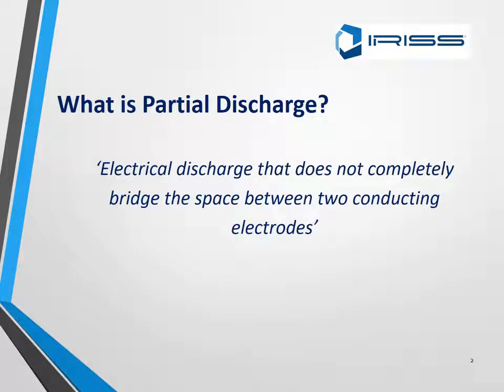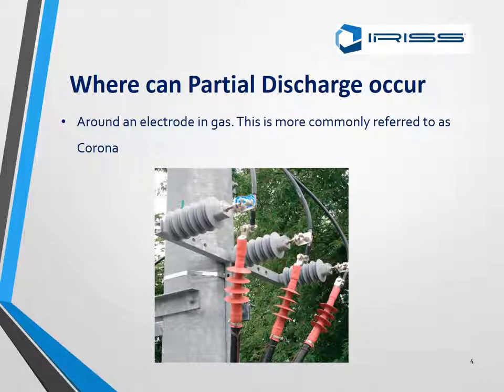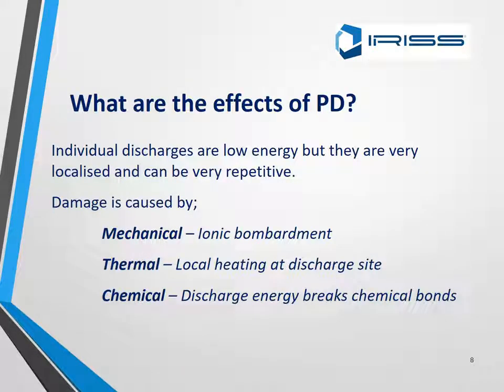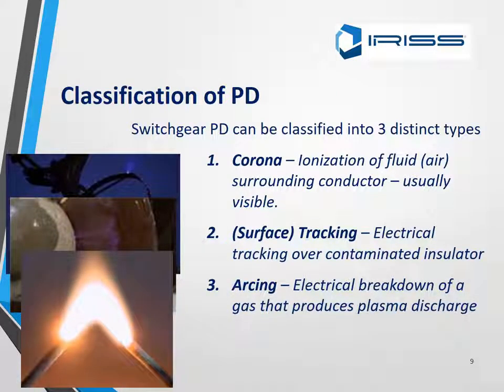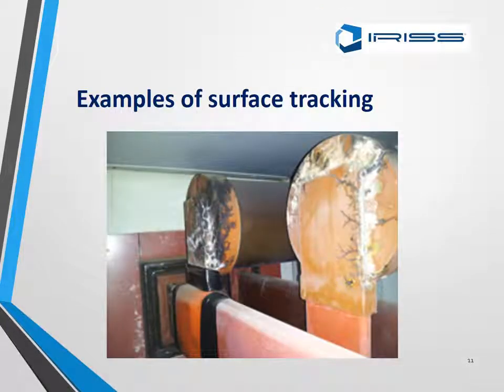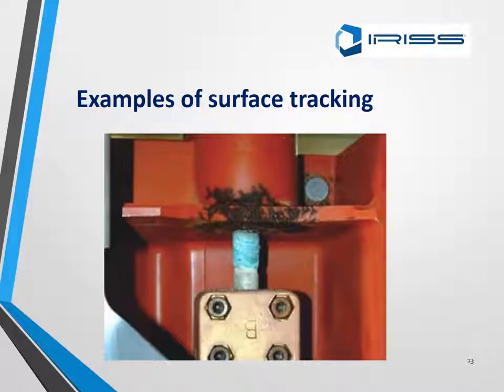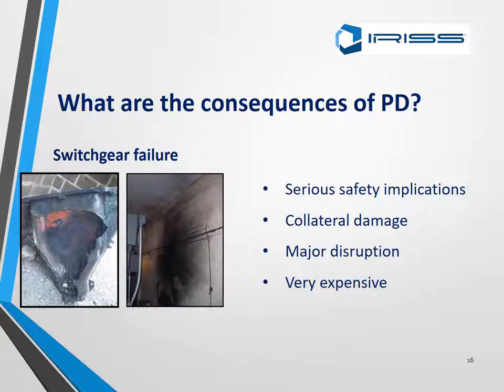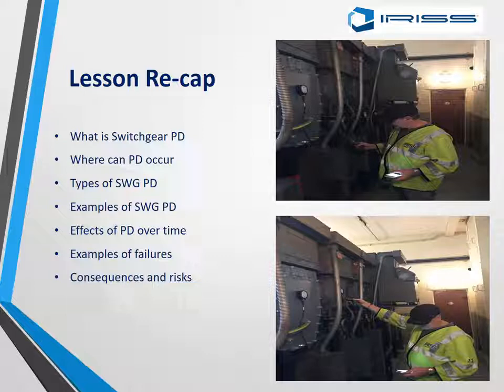The Theory and Effects of Partial Discharge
PARTIAL DISCHARGE REFERENCE VIDEO